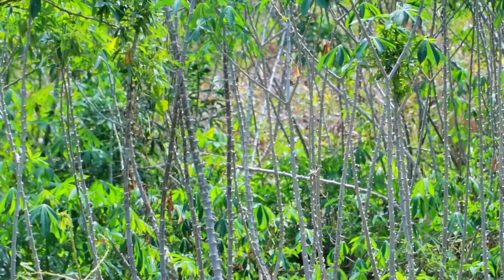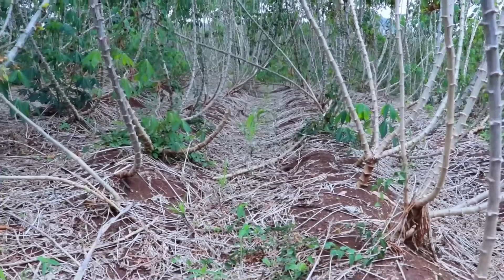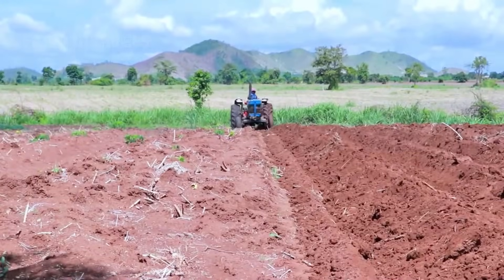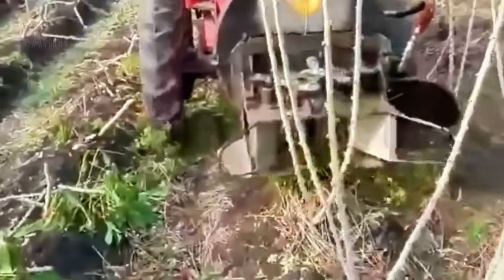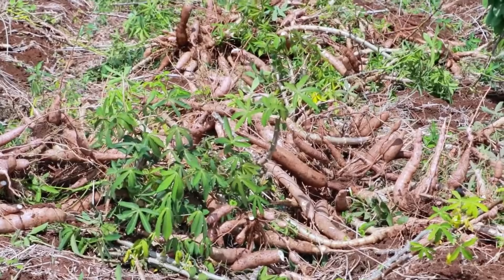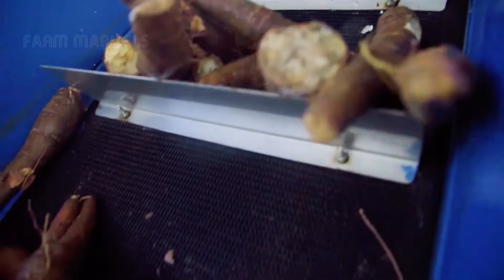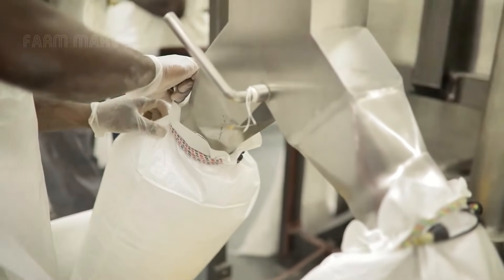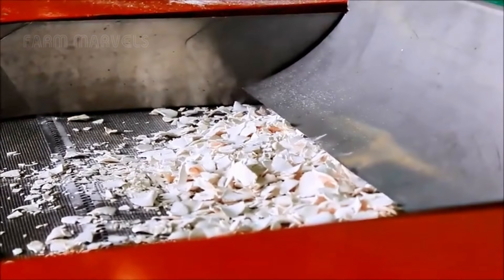Amazing Cassava Cultivation Process Cassava Farm and Harvesting - Impressive Technology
🍠 Did You Know Cassava Feeds Over 800 Million People Worldwide?
Join us as we uncover the amazing journey of cassava — from its humble beginnings in the soil to becoming a vital food source across the globe. Discover fascinating facts about this resilient root crop, its nutritional value, and how it's a lifeline for many communities.

🌱 Learn how innovative farming techniques and advanced technology are revolutionizing cassava cultivation, making the process faster, more efficient, and sustainable.